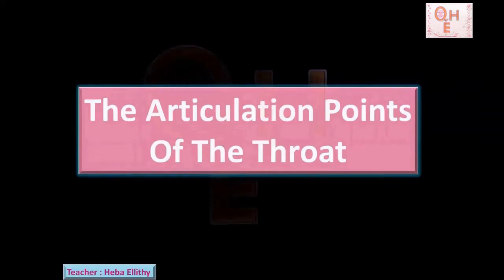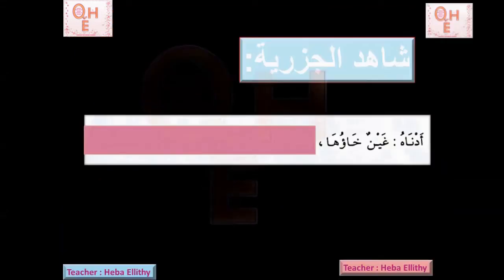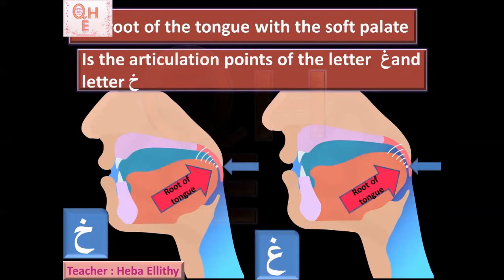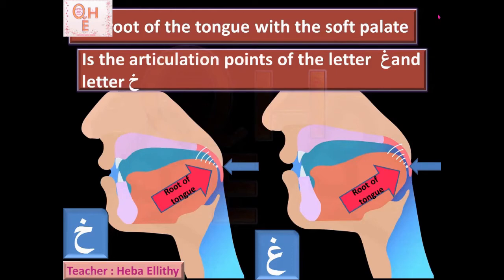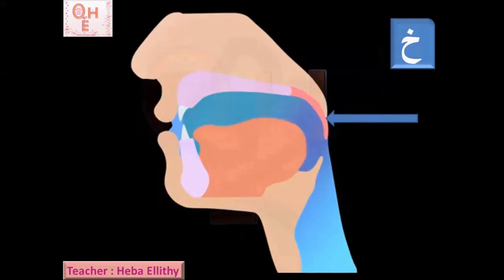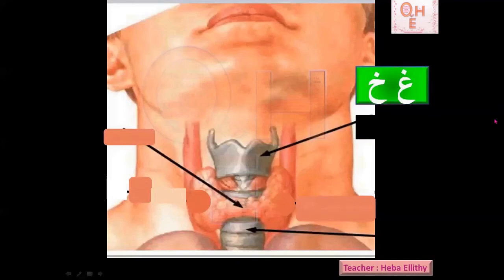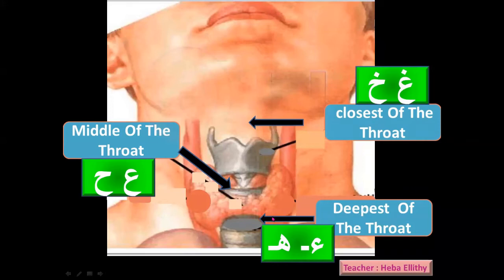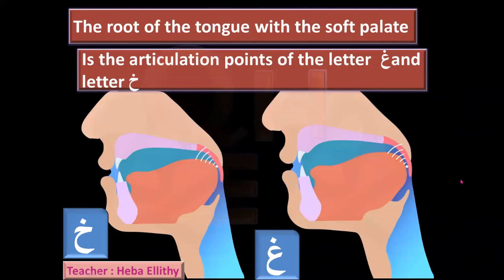9 -The Articulation point of letters غ خ Ghain and khaa makharij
تجويد بالنجليزي غين وخا